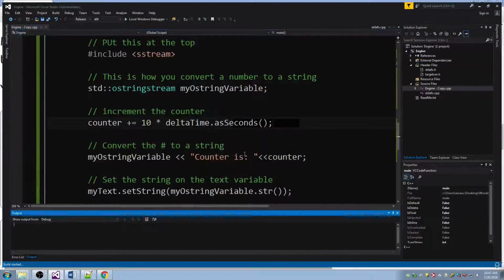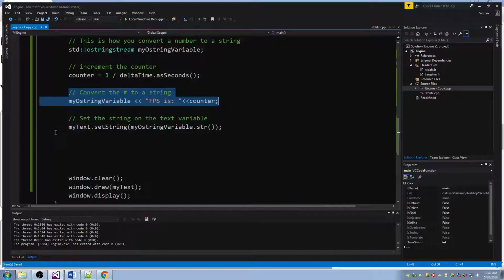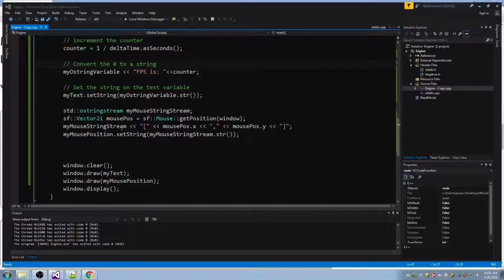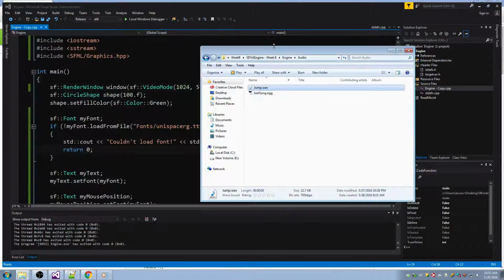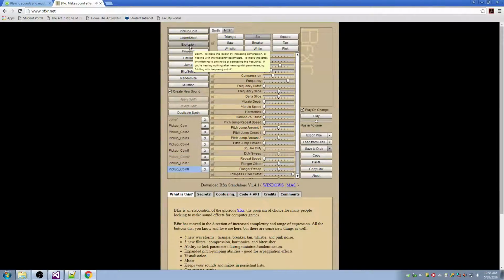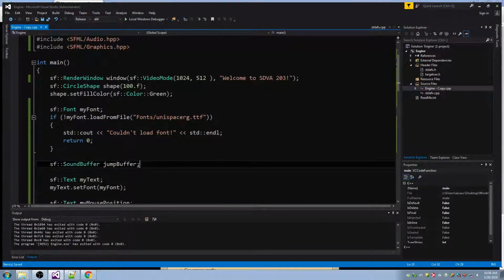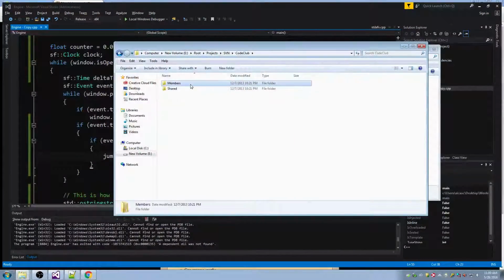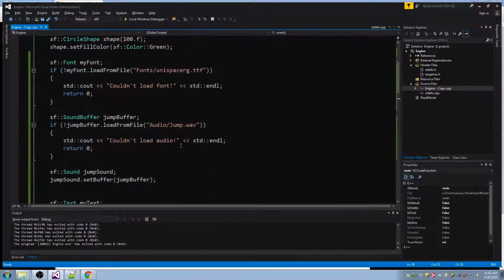SDVA203 - Summer 2016 - Week 8 - Part 5